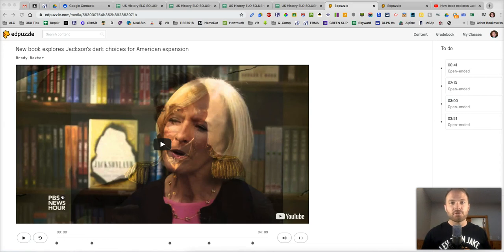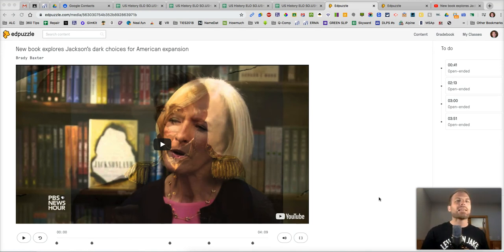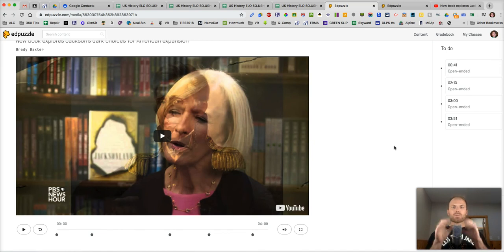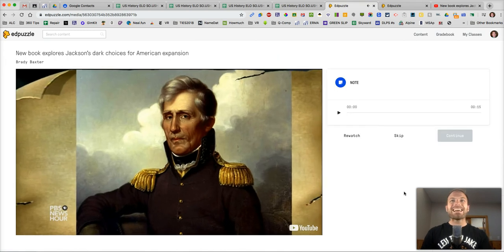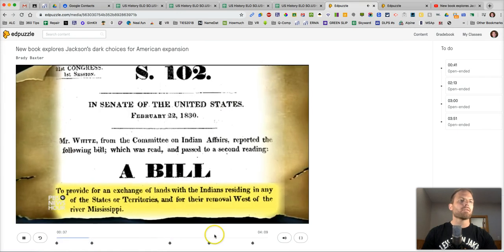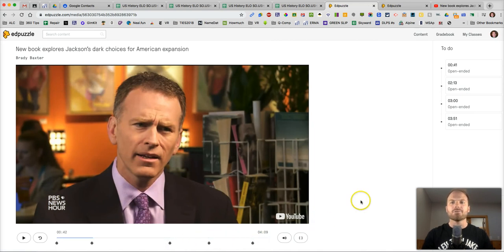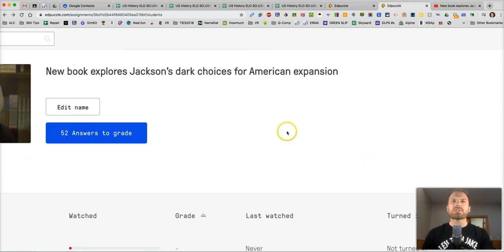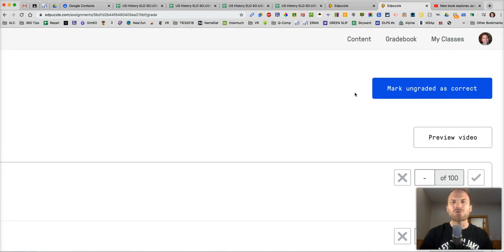The BEST Way to Create Video Assignments for Students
If you are planning to assign video-based assessments to students, give this website a try You can sign your students up yourself using your Google Classroom class list, AND you can send assignments directly to your Google Classroom.  This tool will save you time!  See for yourself, today.